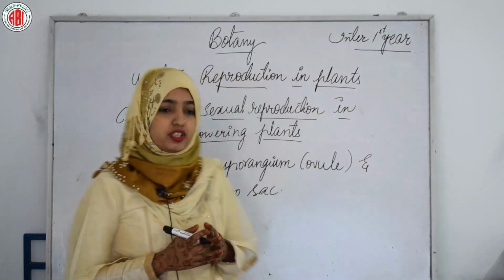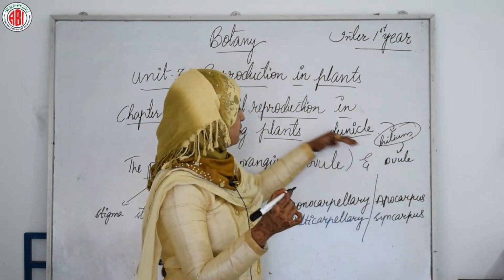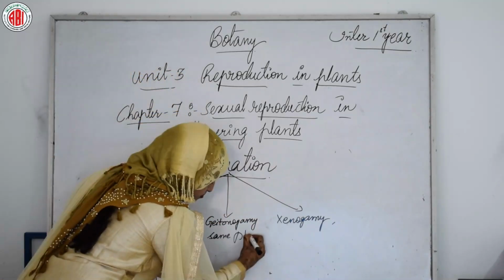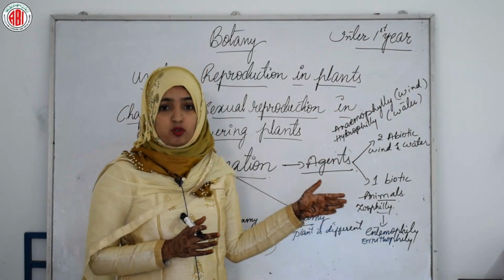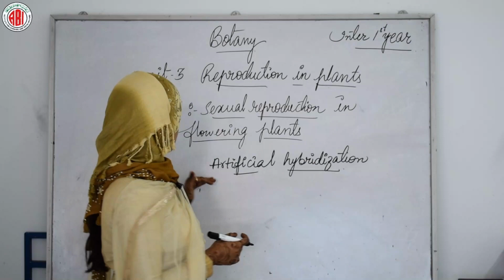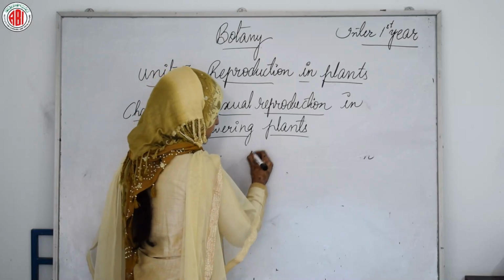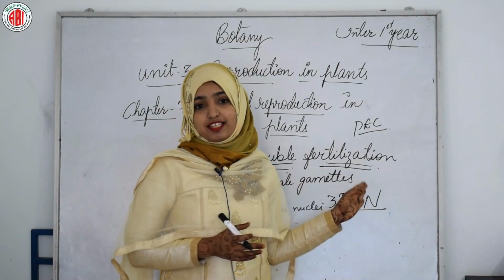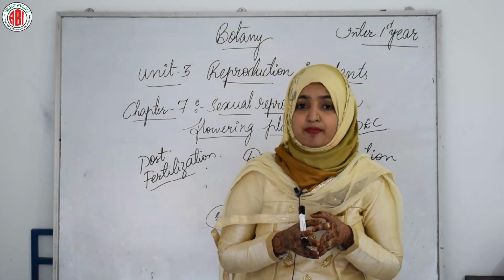Inter 1st Year_Botany_Unit 03_Chapter 07_"Reproduction in Plants"